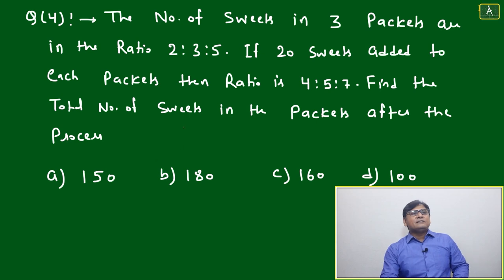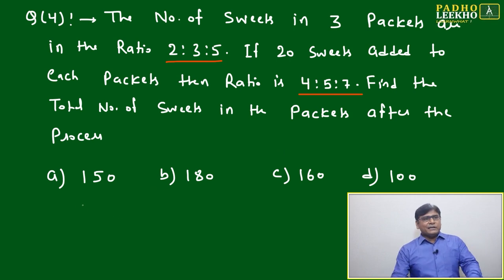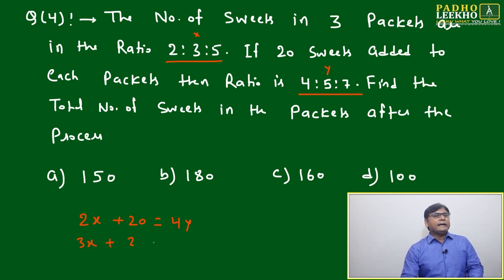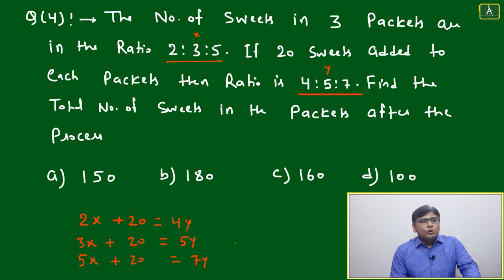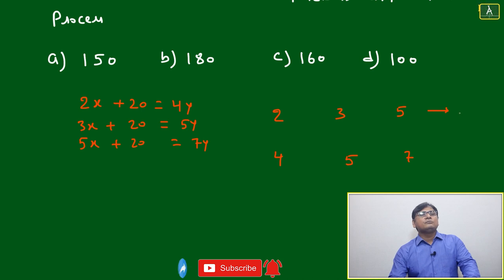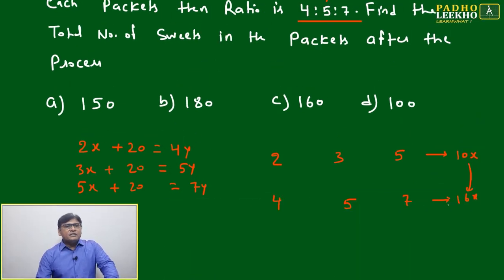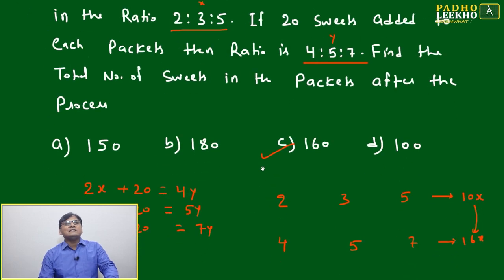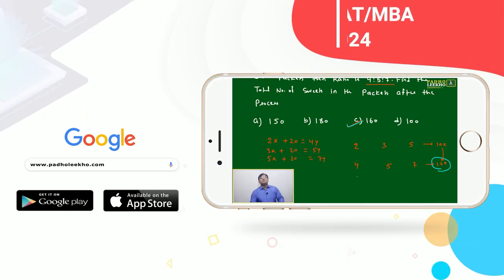RATIO QUESTION -4 ( RATIO & PROPORTION PART-19 ) ARITHMETIC-42 |CAT 2024 |CAT/MBA